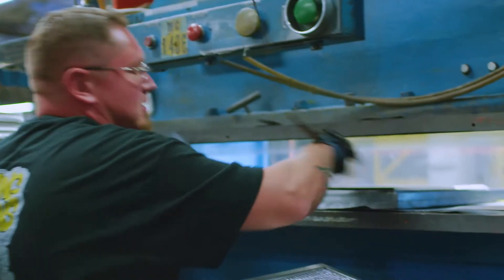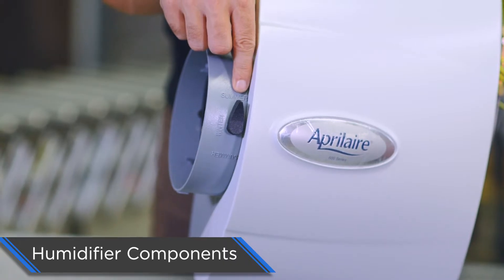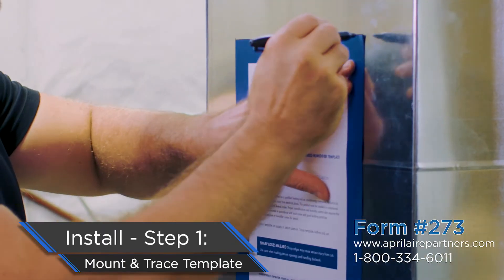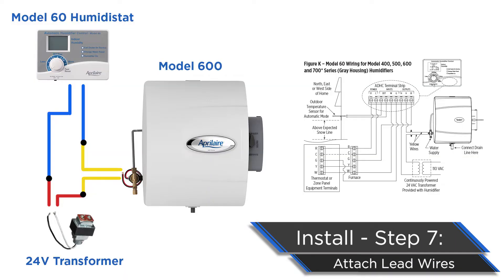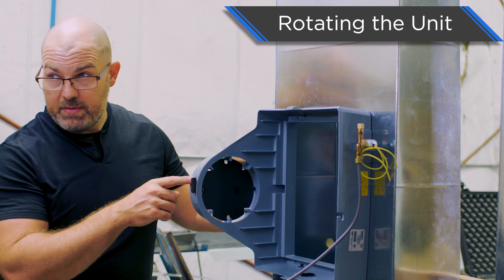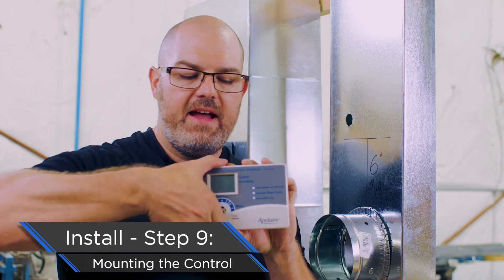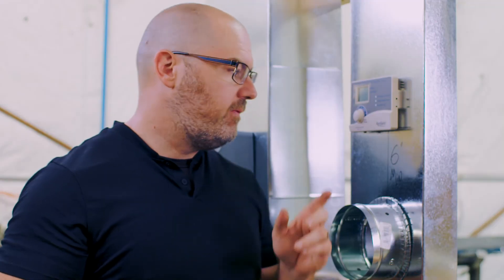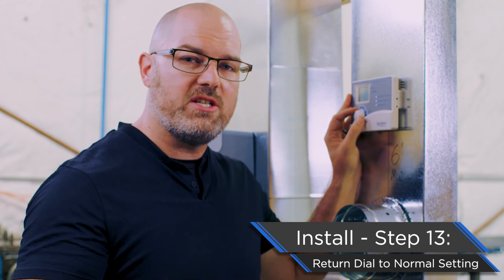Unboxing & Install | AprilAire Model 600 Humidifier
AprilAire Partners Training – Unboxing and Installing the AprilAire Model 600 Whole-Home Evaporative Humidifier, designed and manufactured in the USA by AprilAire

Learn how to unbox and install the AprilAire Model 600 Whole-Home Evaporative Humidifier on site for your customers and provide humidity control for healthier air this year with AprilAire. With the Model 600, you’ll be providing these benefits for your customers’ homes.

FULL COVERAGE up to 4,000 square feet in tightly built homes with a capacity of 17 gallons per day

AUTOMATIC HUMIDIFIER with dual sensors to monitor and respond to both outdoor temperature and indoor relative humidity to deliver optimum humidity 24/7 throughout the home – your customers can simply set it and forget it

CONVENIENT DIGITAL CONTROL shows percent humidity while lights indicate humidifier is running, when to change the water panel, when service is needed, and the Blower Activation switch sets humidifier to run continually, or only when the furnace runs

HUMIDITY FOR HEALTH with AprilAire humidifiers can help you maintain optimal humidity in your customers' homes between 30% and 60% which has been shown to reduce the incidence of respiratory infections and symptoms related to allergies and asthma by minimizing the formation of bacteria and viruses, fungi, and dust mites. In addition, your customers will feel more comfortable while also preserving items in your home susceptible to damage from changing humidity or dry conditions

Included in the box: Installation instructions and template, humidifier with built-in bypass damper, 24 VAC transformer, automatic digital humidifier control with sensor, outdoor temperature sensor, saddle valve, solenoid valve, and water panel.

Correction: The form number for the magnetic template mentioned at 4:19 is Form #272.